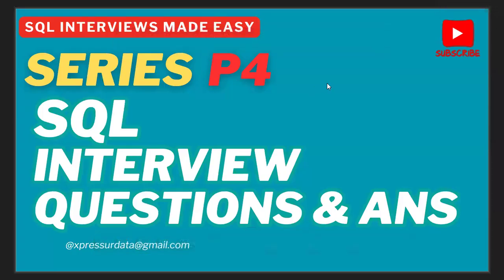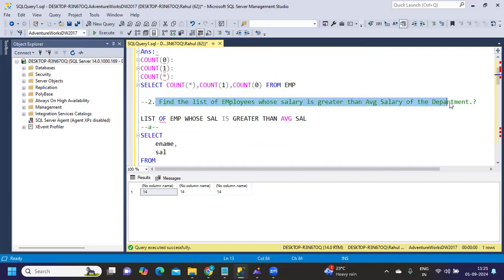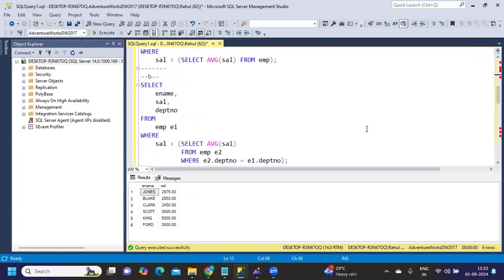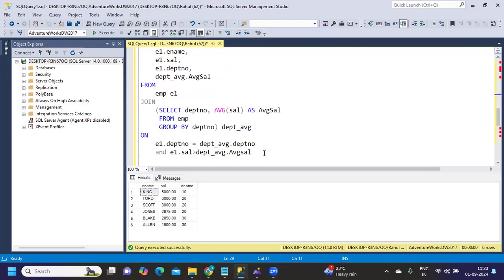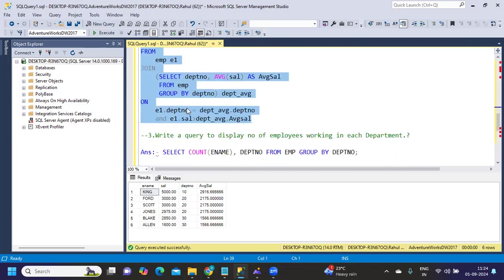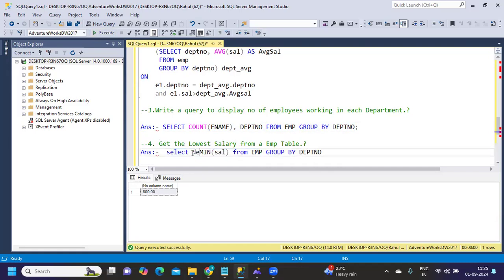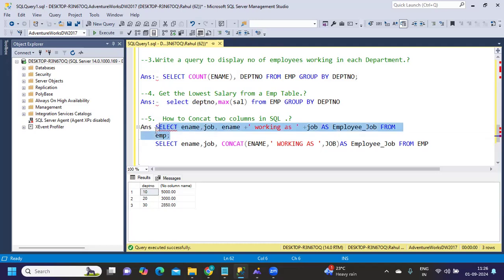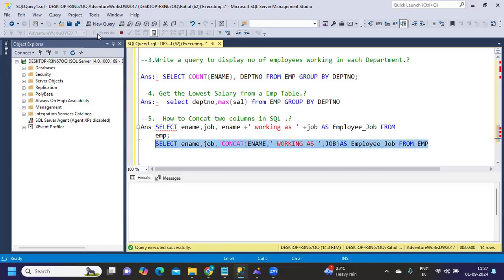Top SQL Interview Questions & Answers - Part 4 | Ace Your Tech Interview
Welcome to Part 4 of our SQL Interview Series! 🎓 Whether you're prepping for your next job interview or brushing up on your SQL skills, this video is packed with essential questions and answers that will help you stand out. From basic queries to advanced concepts, we cover the most commonly asked SQL interview questions and provide clear, concise explanations to ensure you understand the fundamentals.